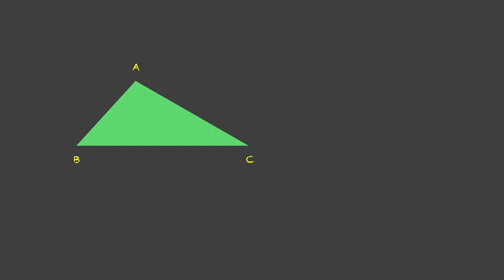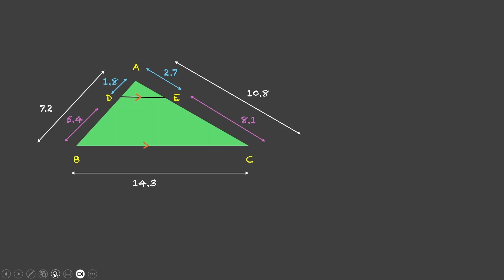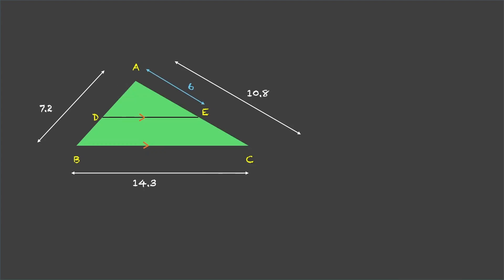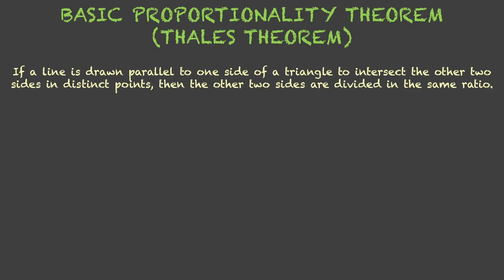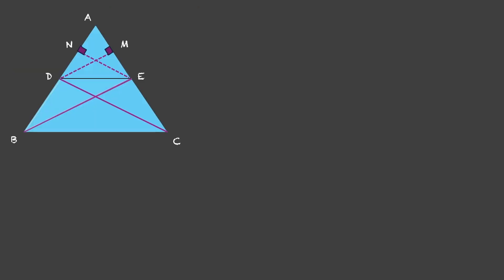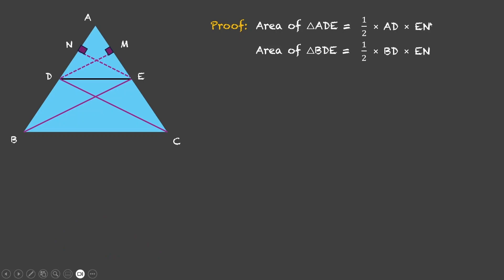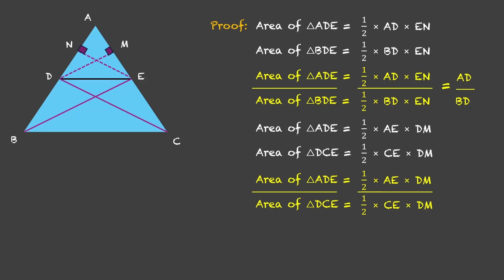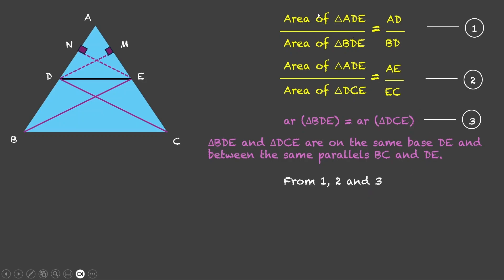Basic Proportionality Theorem | Similar Triangles | TG Grade 10 | Math | Khan Academy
In this video, we begin with a hands-on activity to intuitively explore the Basic Proportionality Theorem (BPT), also known as Thales’ Theorem. Using simple materials and visual setups, we experimentally verify how a line drawn parallel to one side of a triangle divides the other two sides in the same ratio. Once the concept feels concrete, we transition to a formal mathematical proof, connecting observation with logic. This blend of experiment and reasoning helps learners truly grasp why BPT works—and sets the stage for applying it confidently in geometry problems.
Courses on Khan Academy are always 100% free. Start practicing—and saving your progress—now!Unit link
00:00 An activity to understand BPT
03:10 Proof of BPT

Created by
Khan Academy